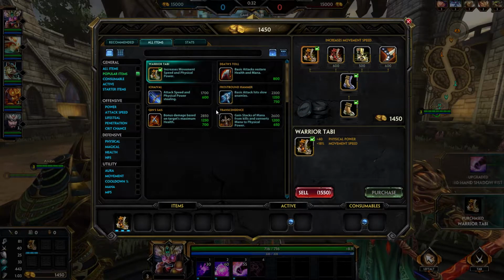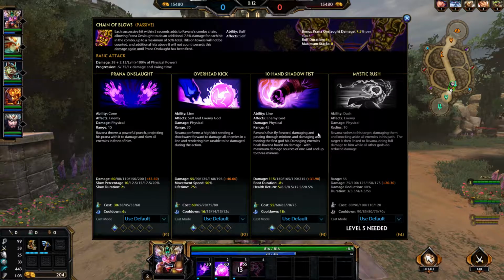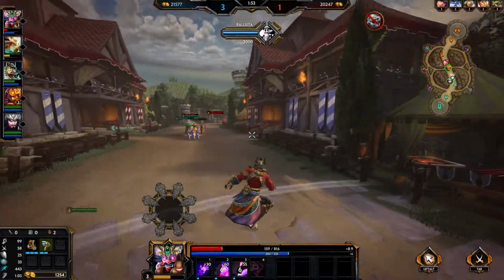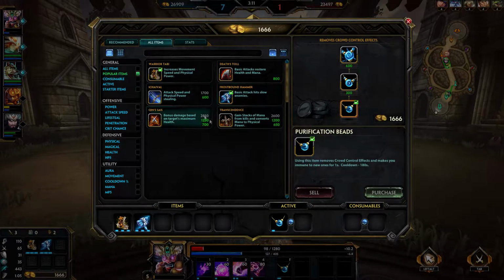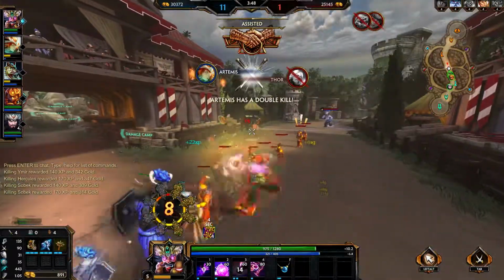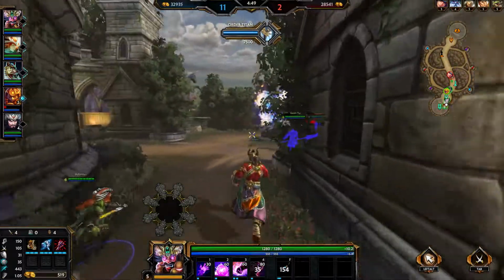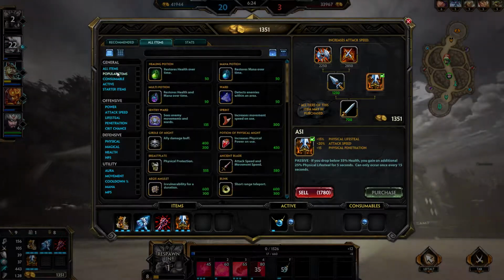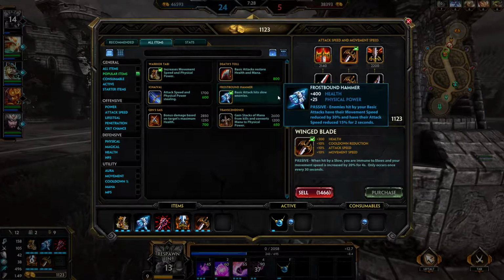Smite: New God Ravana Overview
Ravana is out now. Time to take a look at his kit and see what the newest warrior in Smite is all about.